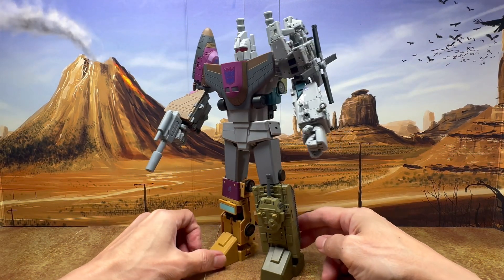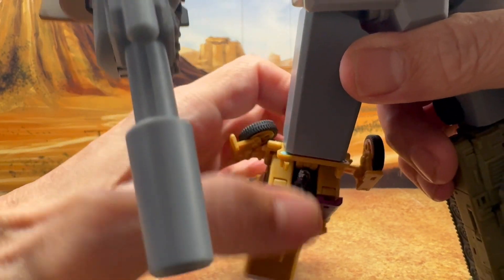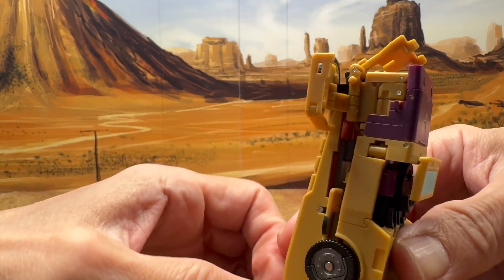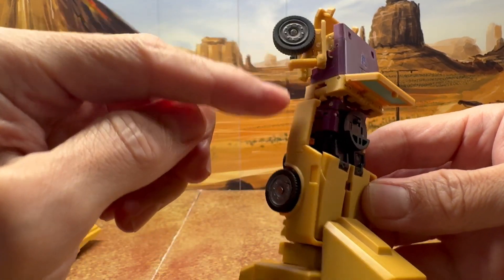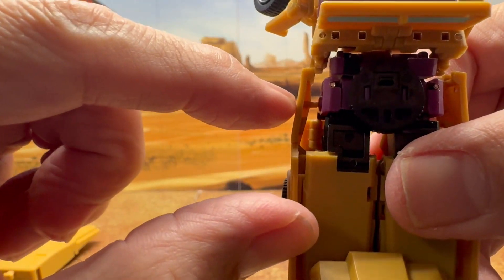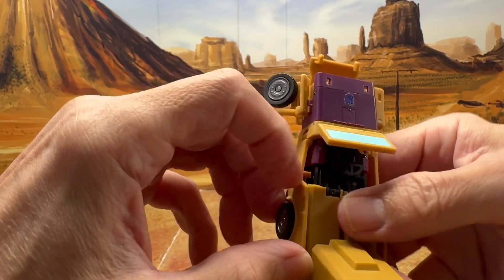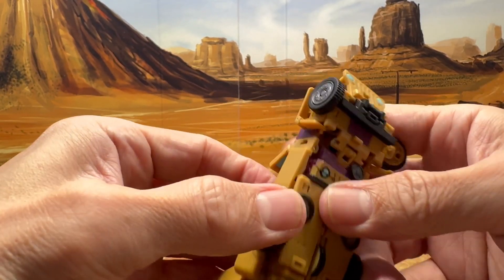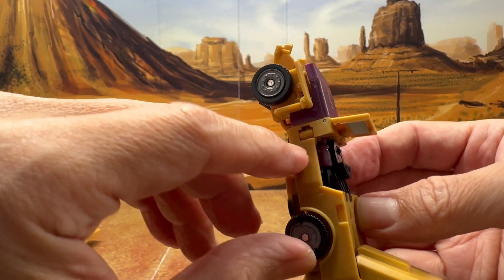Magic Square Swindle Tabbing Issues…